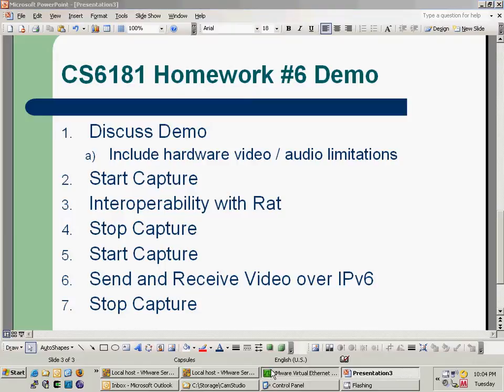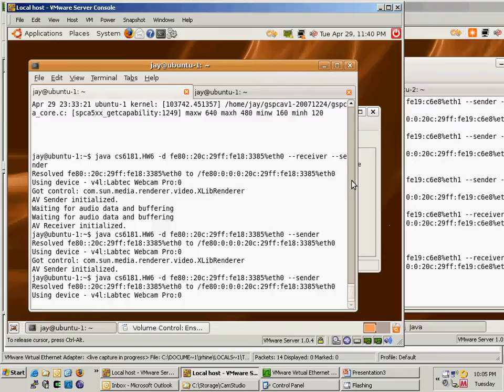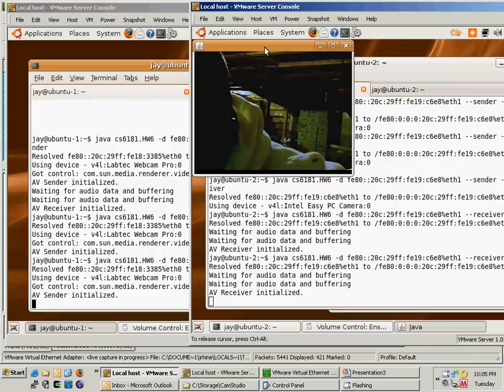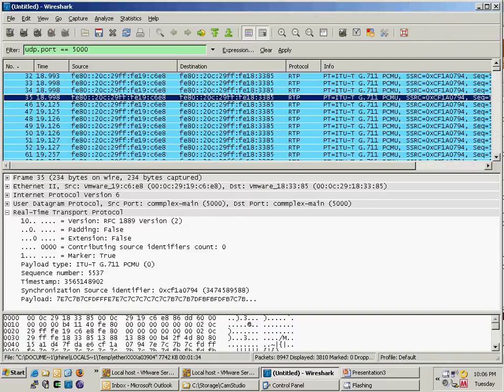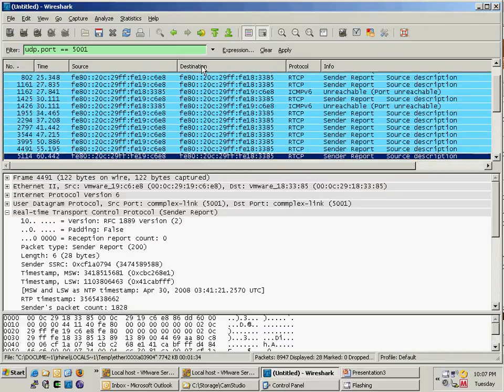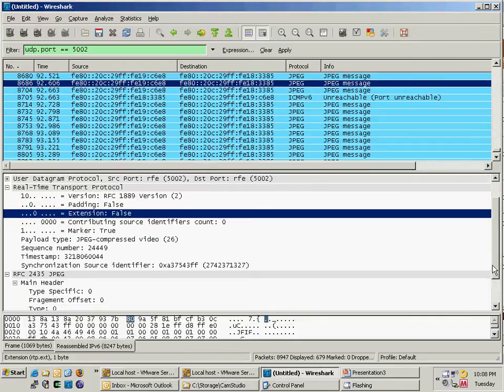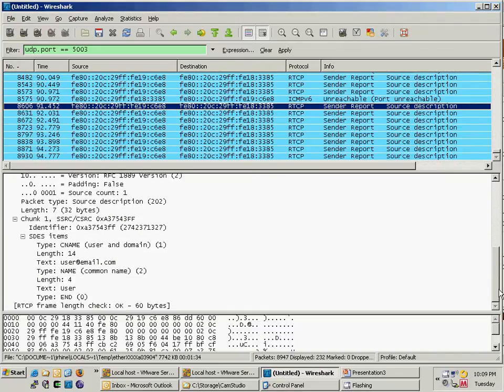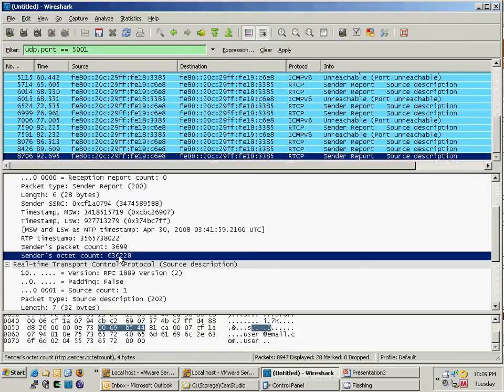CS6181 Homework #6 Part 2